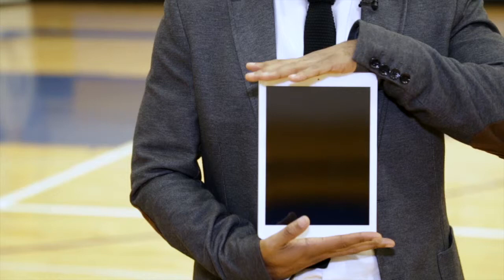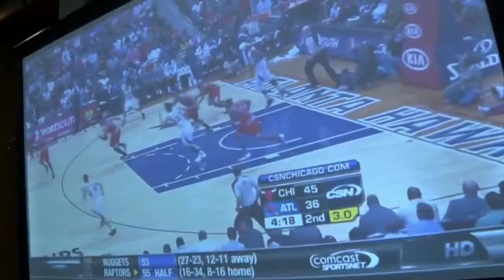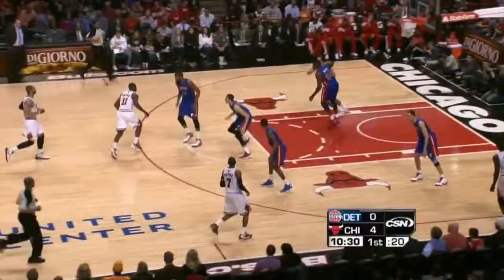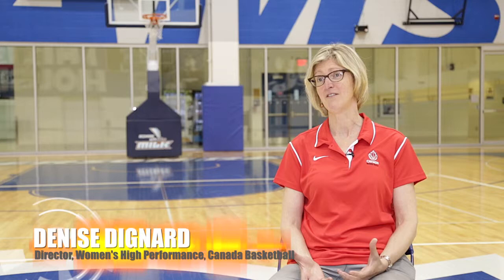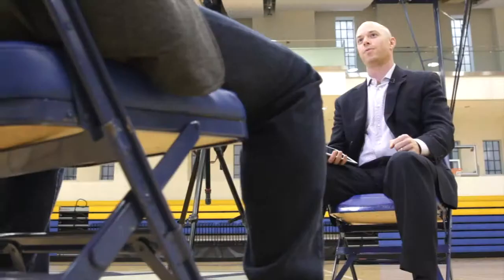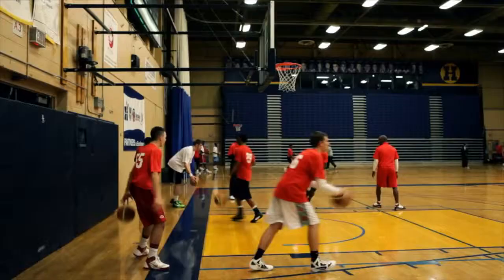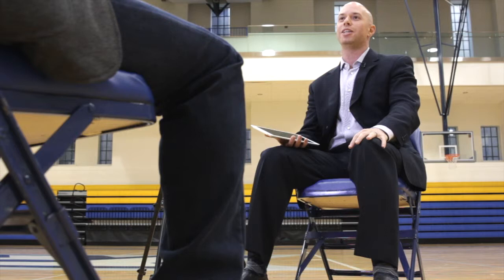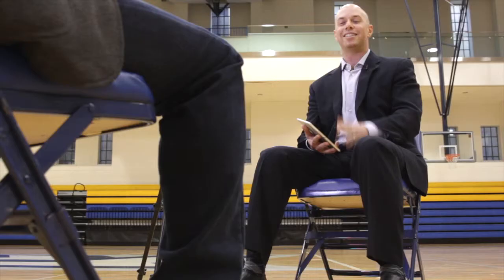Sportonomics: Sportstec lets coaches decode athletic performance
Morgan Campbell sits down with Sportstec sales manager Simon Reynolds and Denise Dignard from Canada Basketball to see how new technology lets coaches decode athletic performance.